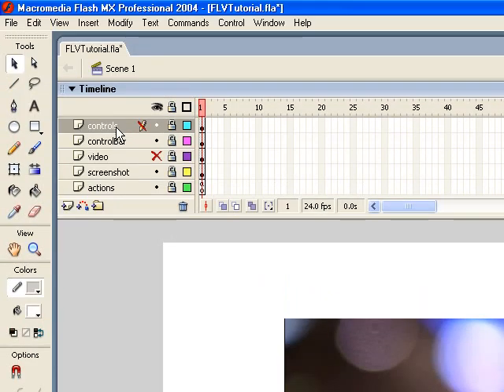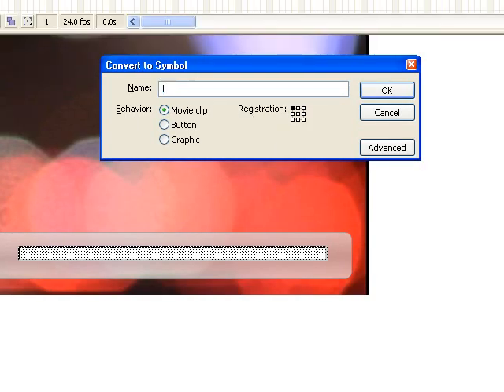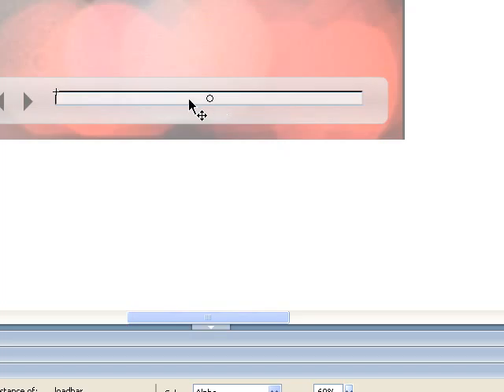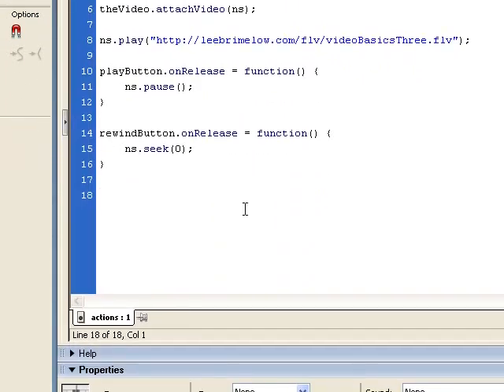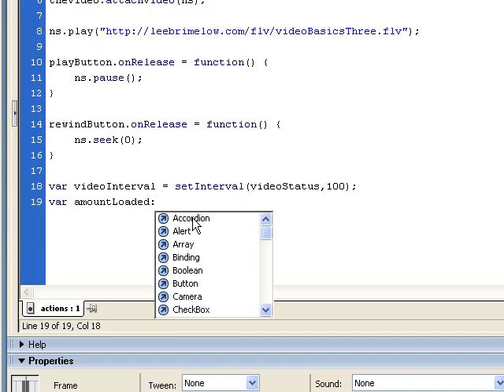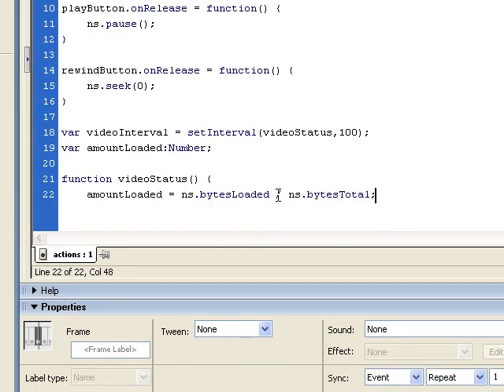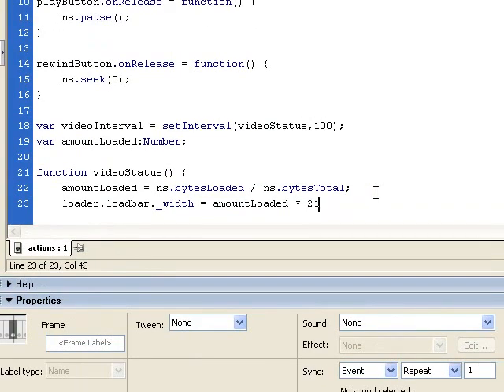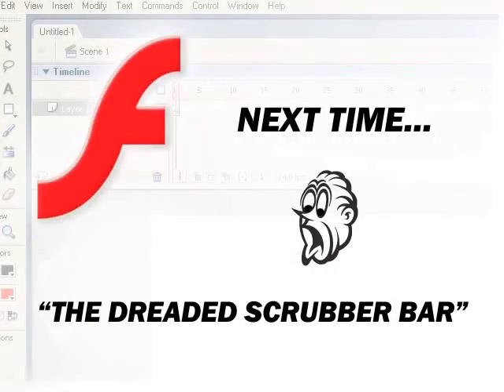FLASH FILE DEVELOPMENT TUTORIALS basics 3